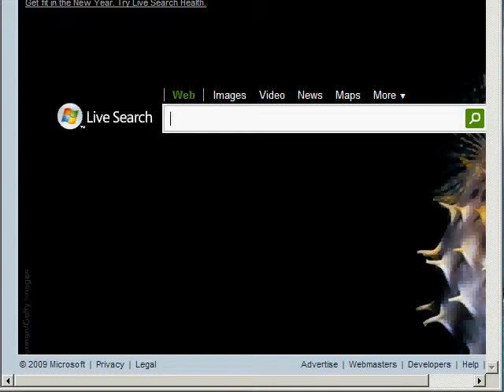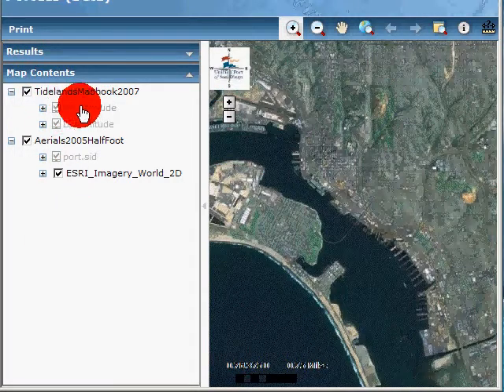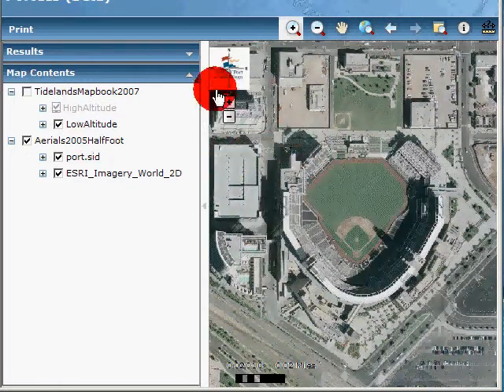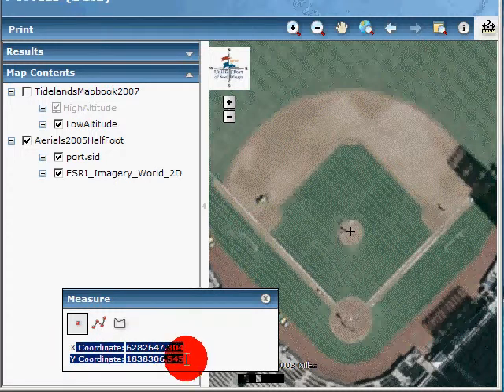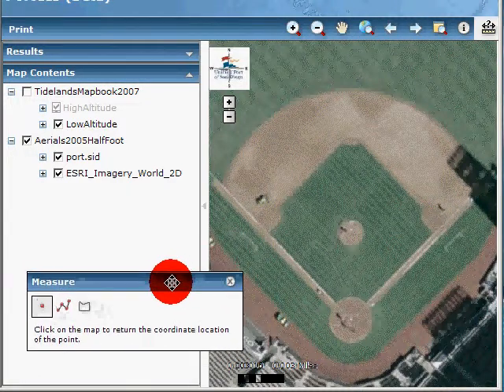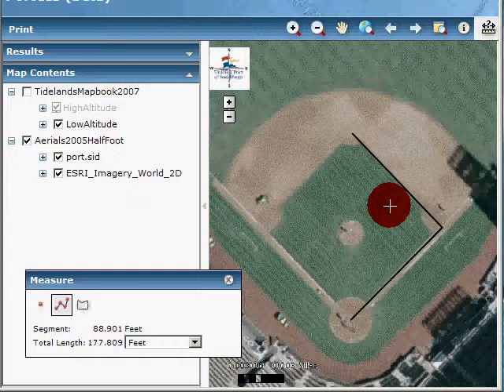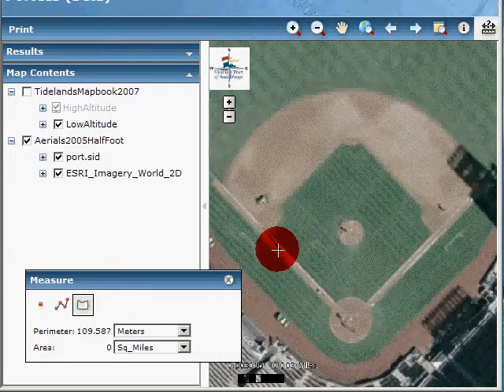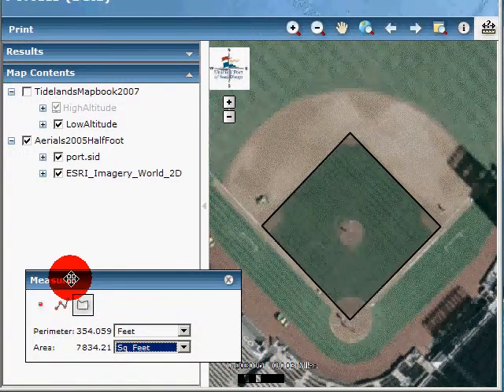Measuring in PortGIS Web Applications